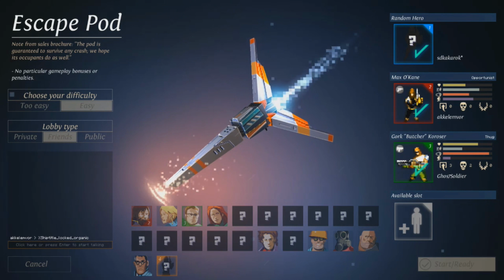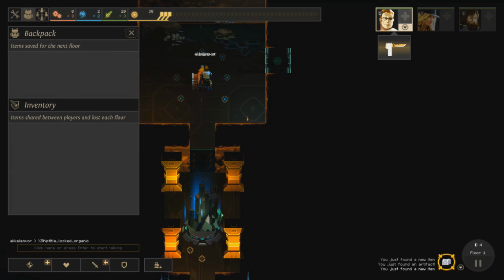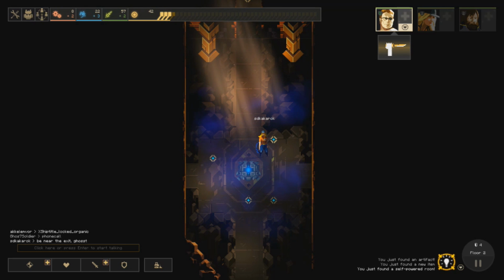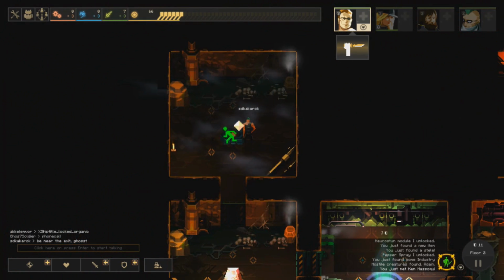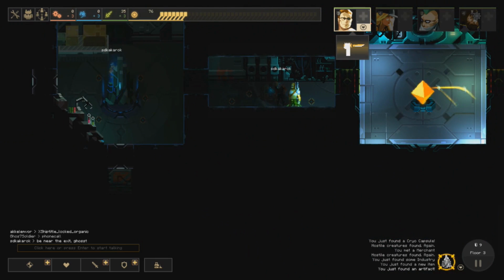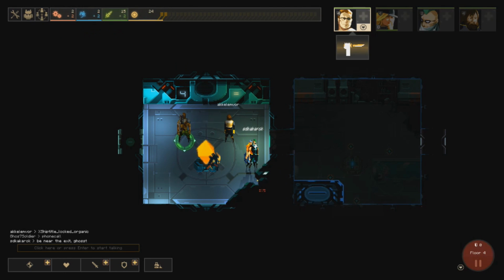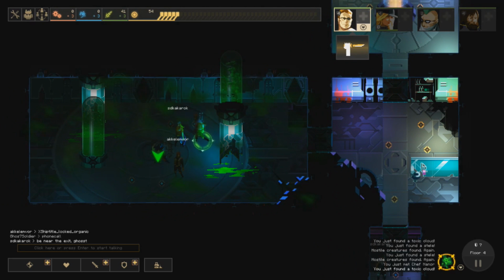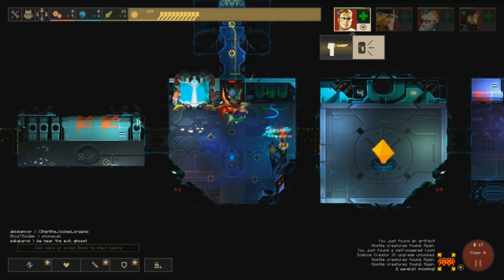Dungeon of the endless pt.3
Oh lordy loo.